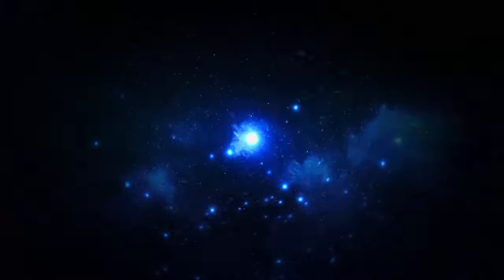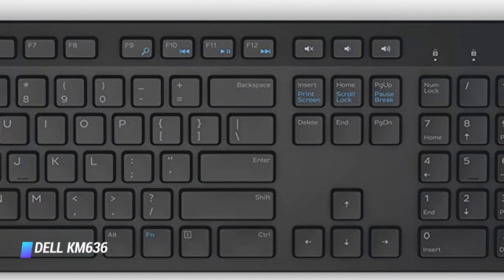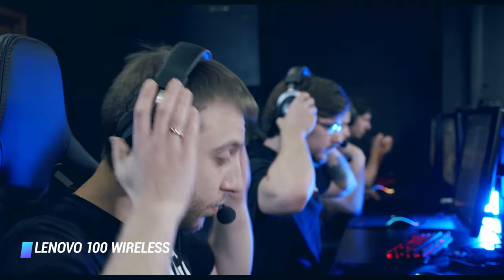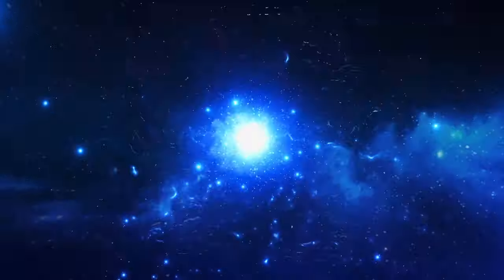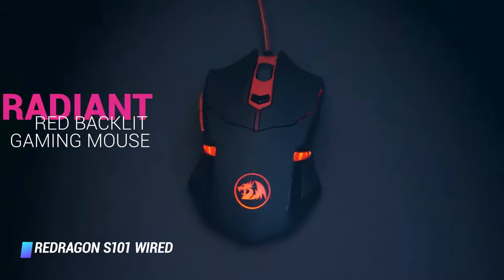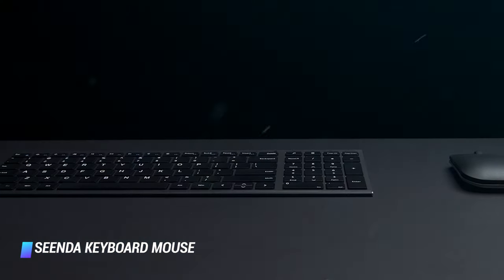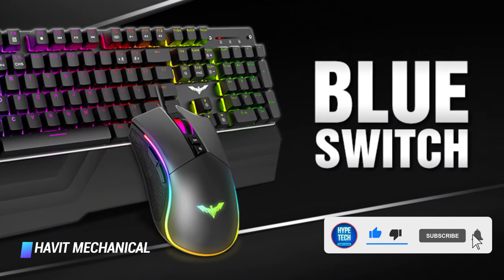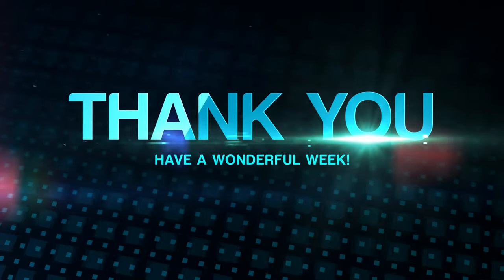Best Wireless Keyboard and Mouse in 2024 - How to Choose the Best Keyboard Mouse Combo?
Top 10 Best Keyboard and Mouse
✨ Amazon Basics Wireless Computer Keyboard
✨ Dell KM636
✨ Lenovo 100 Wireless Keyboard & Mouse Combo
✨ Logitech MK550
✨ Razer Turret One
✨ Logitech MK850
✨ iBall Magical Duo
✨ Redragon S101 Wired Gaming Keyboard
✨ Seenda keyboard mouse set wireless
✨ Havit Mechanical Keyboard and Mouse Combo
✨ Logitech MK345

▬▬▬▬▬▬▬▬▬▬▬▬▬ INFOS ▬▬▬▬▬▬▬▬▬▬▬▬▬